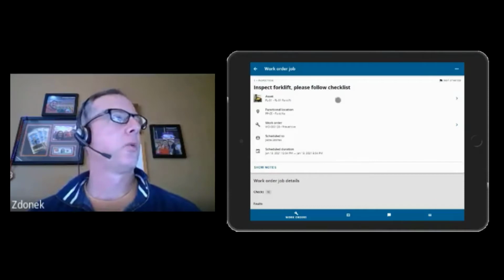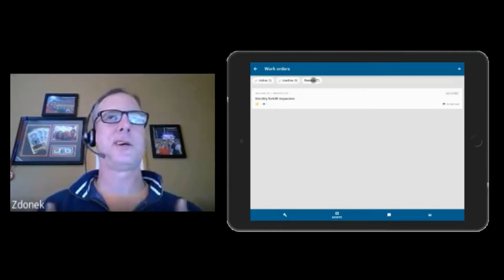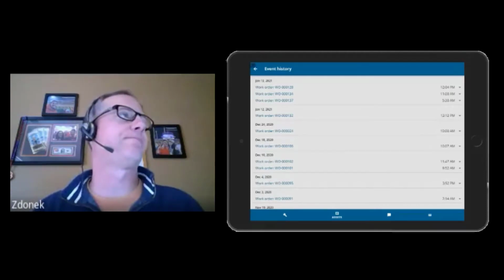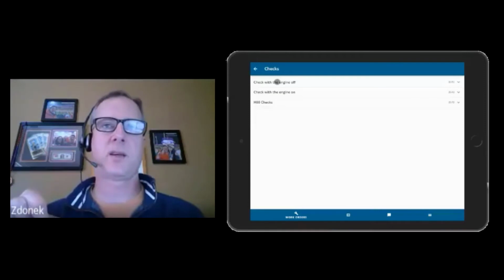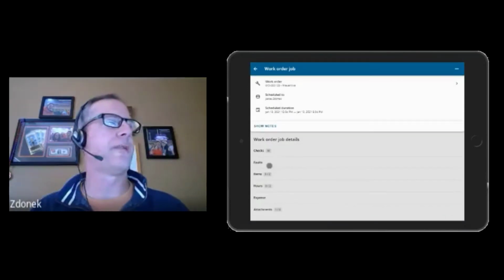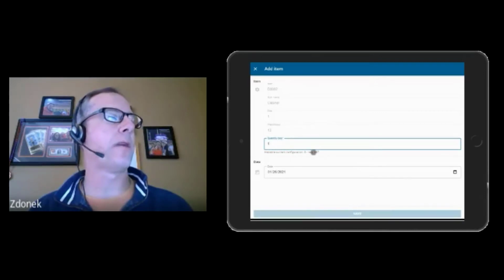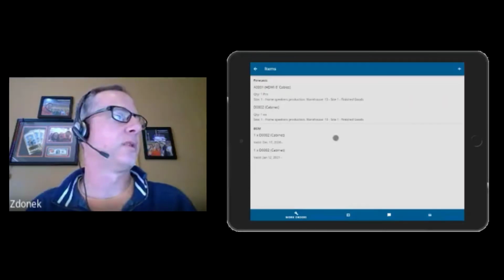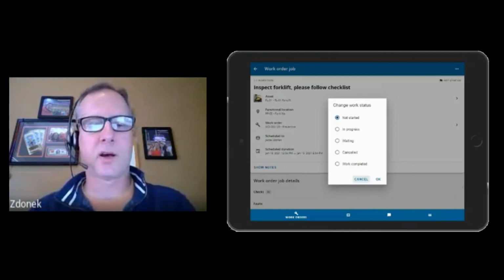A Day in the Life of a Maintenance Technician with Dynaway's Mobile Client for Microsoft AM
In this video, we have a look at our Add-on for Microsoft AM - out Mobile Client.

Dynaway
Enterprise Asset Management solutions
Alfred Nobels Vej 21
Aalborg 9220